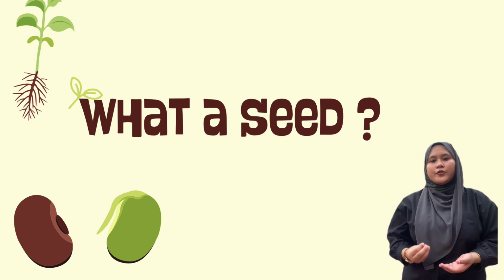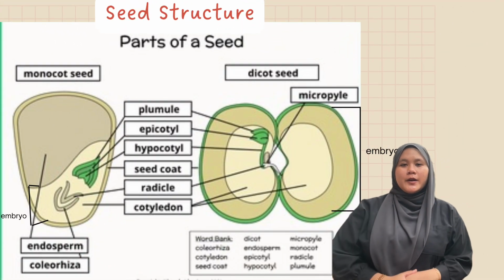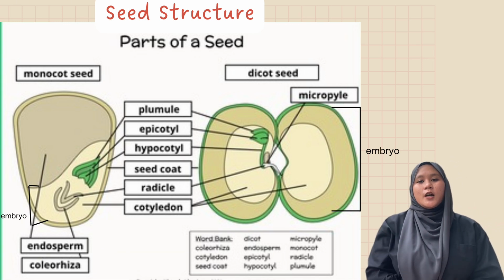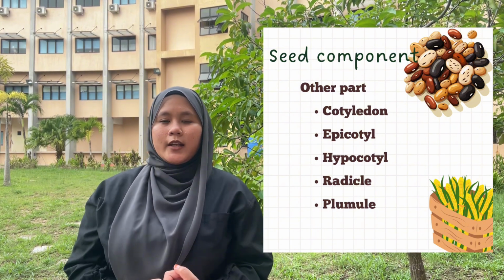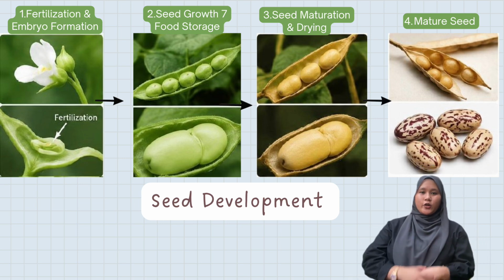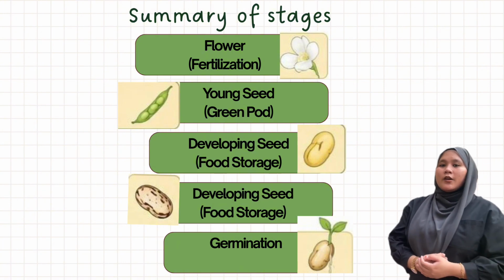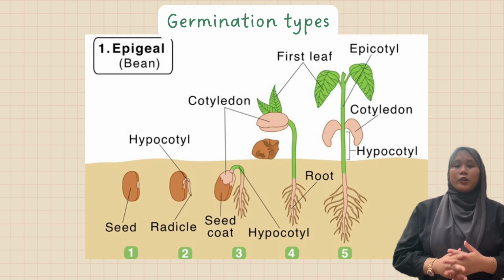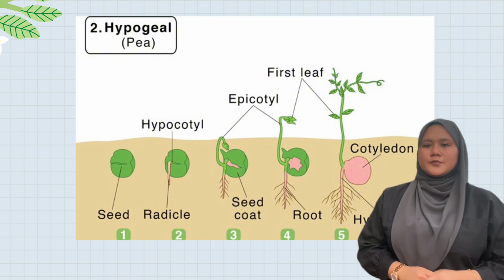VIDEO PRESENTATION AGR499